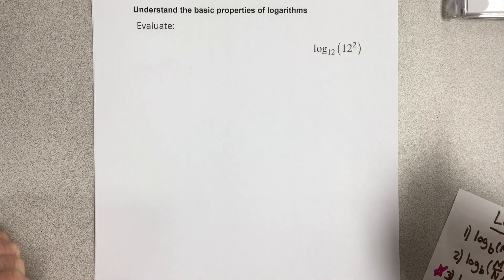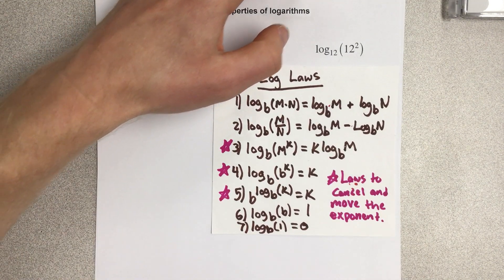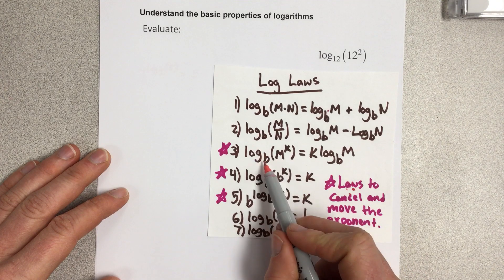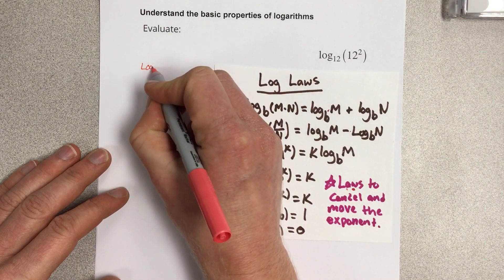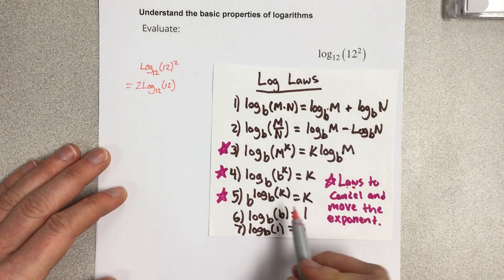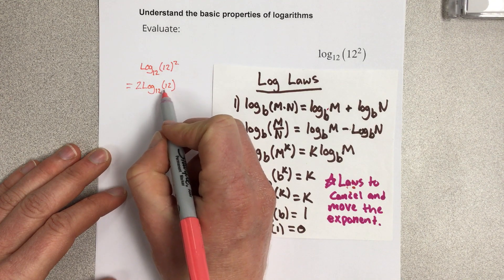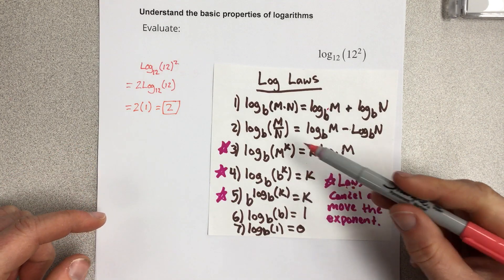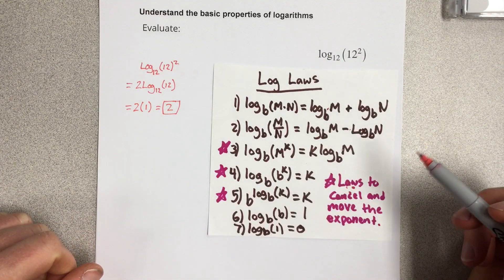Understand the basic properties of logarithms